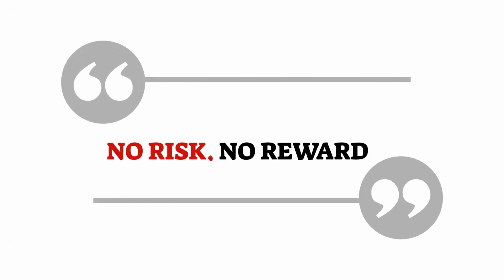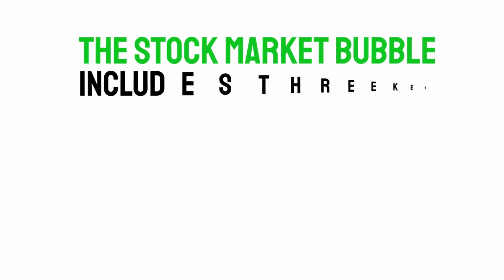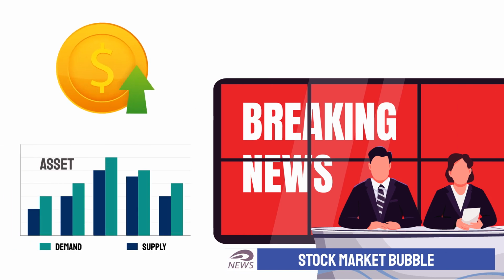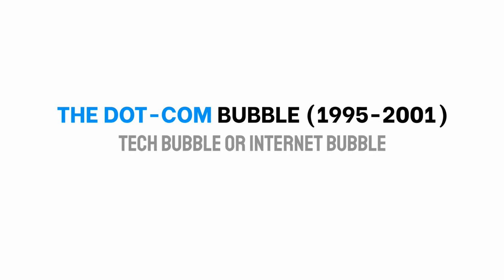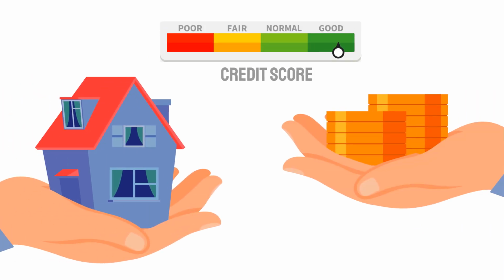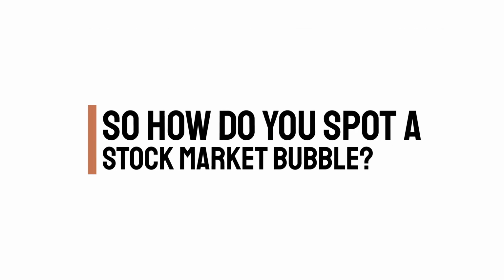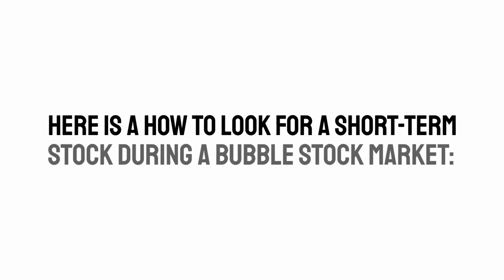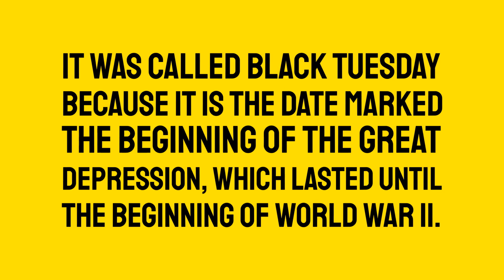Stock Market Bubble Explained🎈 7 Strategies to Profit from a Stock Market Bubble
❓Questions Answered
- What is a Stock Market Bubble
- Stock market Bubble explained for Beginners
- How to Profit from a Stock Market bubble
- How to Invest in a Stock Market Bubble
- Phases of a Stock Market Bubble
- How to Spot a Stock Market Bubble

🕒 TimeStamp
00:00 Introduction to Stock Market Bubble
00:55 What Is a Stock Market Bubble
01:28 Key Phases of Stock Market Bubble
03:48 How to Find a Stock Market Bubble
07:12 Spot a Stock Market Bubble
08:08 Make Profitable Investment Decisions
09:37 Answer to the Trivia question

👍 Did you like the Video? Buy us a coffee☕️to say thanks